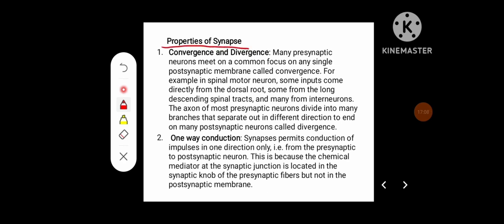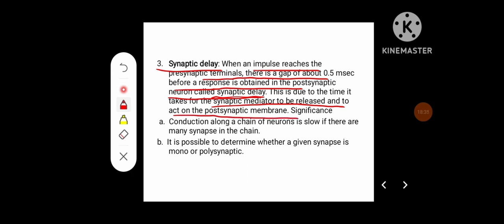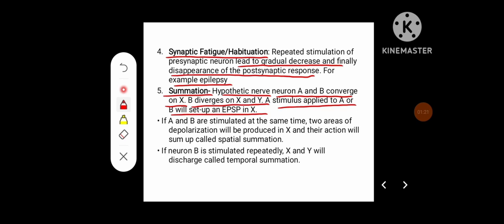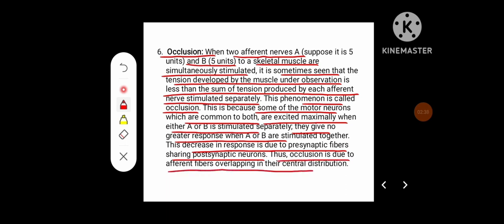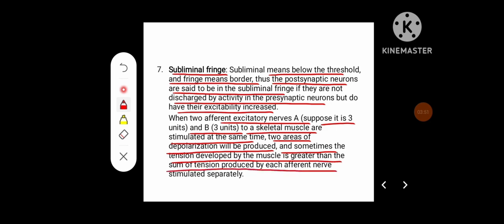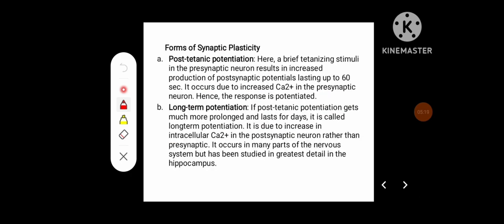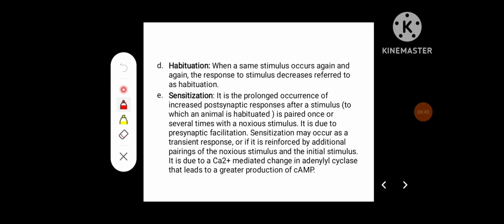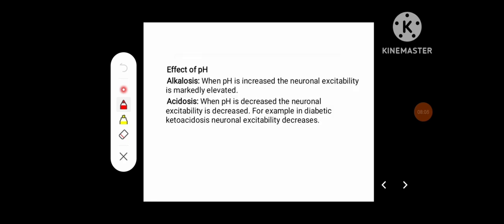Q. Describe the properties of synapses.